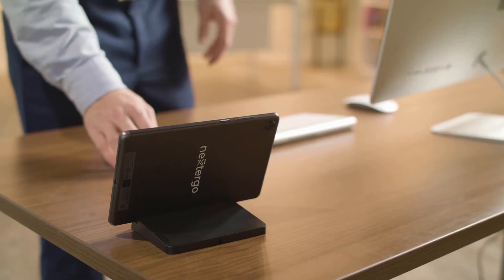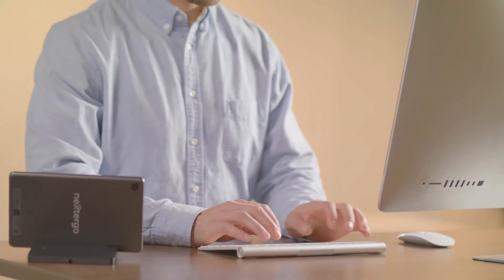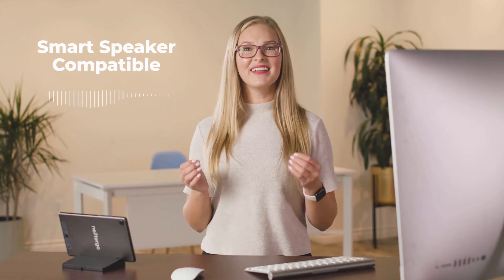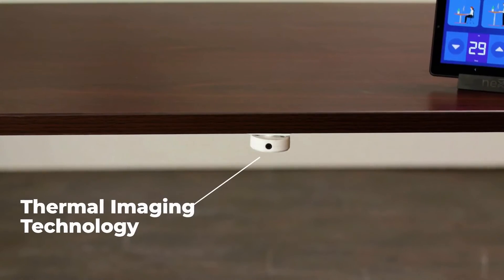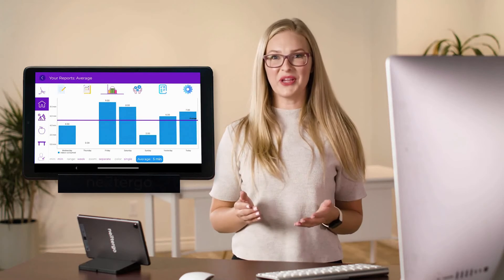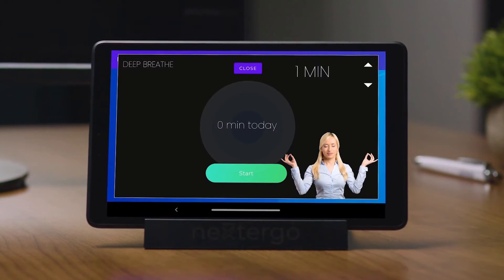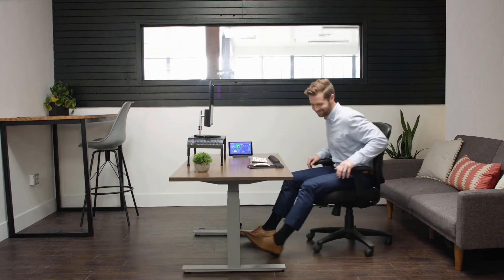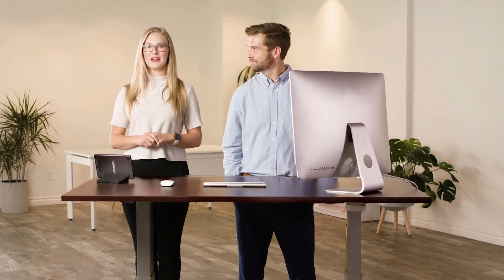Gizmo Hub | NEXTERGO: WORK HEALTHY WITH A STANDING DESK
| TAGS |
Kickstarter
Indiegogo
Kickbooster
Amazon
Ali Express
GadgetPlus
Shareasale
Crowdfunding
Crowdfunding Sites
Kickstarter Crowdfunding
Indiegogo Crowdfunding
Kickstarter Project
Indiegogo Project
Kickstarter Campaign
Indiegogo Campaign
Latest Crowdfunding
Newest Crowdfunding
Newest Inventions
Latest Inventions
Newest Technology
Latest Technology
Newest Gadgets
Latest Gadgets